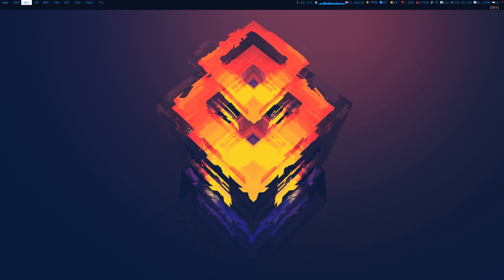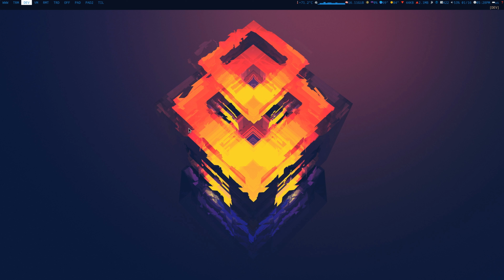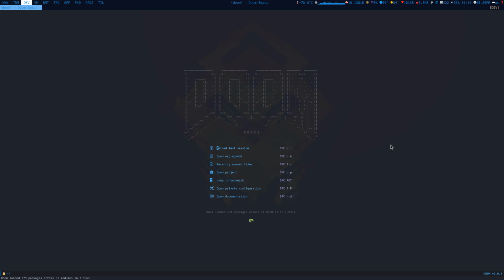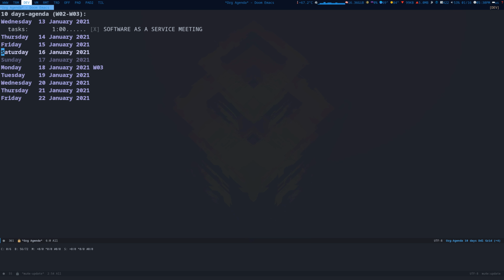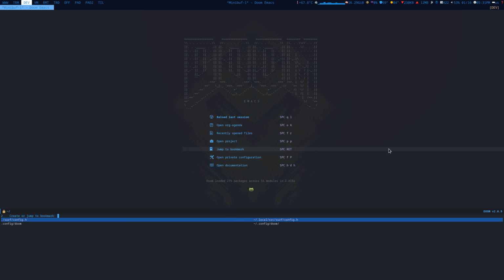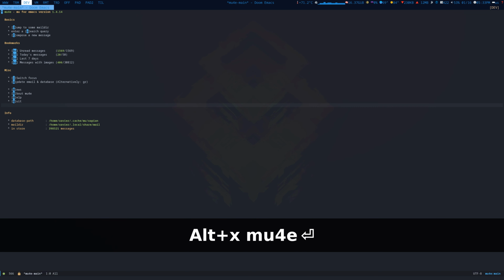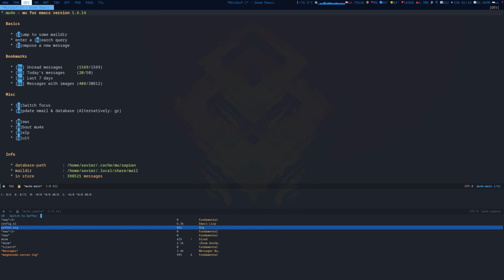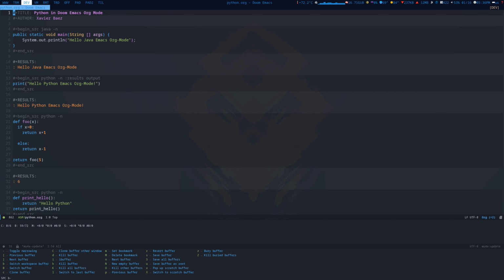How to change buffers on Doom Emacs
Doom is a configuration framework for GNU Emacs tailored for Emacs bankruptcy veterans who want less framework in their frameworks, a modicum of stability (and reproducibility) from their package manager, and the performance of a hand rolled config (or better). It can be a foundation for your own config or a resource for Emacs enthusiasts to learn more about our favorite operating system.

Its design is guided by these mantras:

    Gotta go fast. Startup and run-time performance are priorities. Doom goes beyond by modifying packages to be snappier and load lazier.
    Close to metal. There's less between you and vanilla Emacs by design. That's less to grok and less to work around when you tinker. Internals ought to be written as if reading them were part of Doom's UX, and it is!
    Opinionated, but not stubborn. Doom is about reasonable defaults and curated opinions, but use as little or as much of it as you like.
    Your system, your rules. You know better. At least, Doom hopes so! It won't automatically install system dependencies (and will force plugins not to either). Rely on doom doctor to tell you what's missing.
    Nix/Guix is a great idea! The Emacs ecosystem is temperamental. Things break and they break often. Disaster recovery should be a priority! Doom's package management should be declarative and your private config reproducible, and comes with a means to roll back releases and updates (still a WIP).